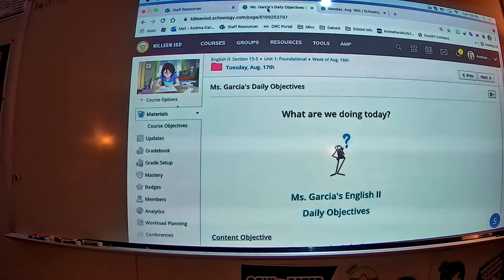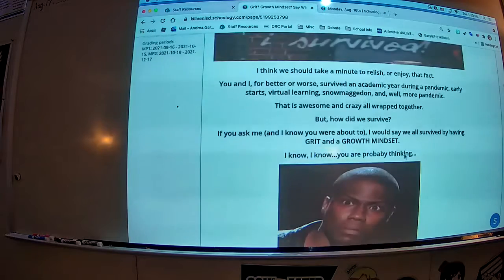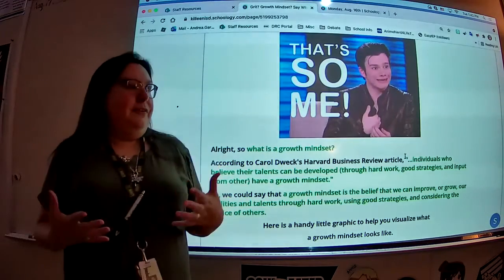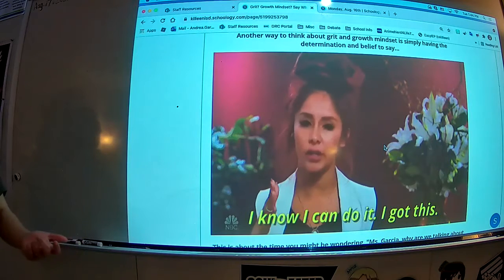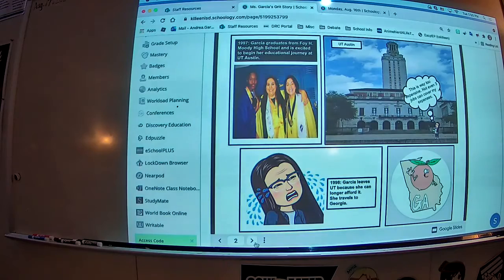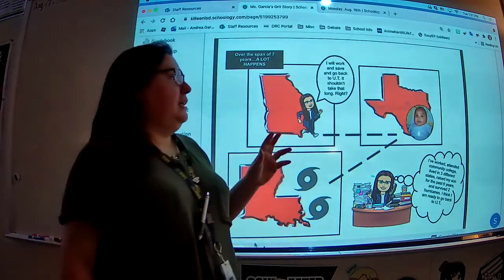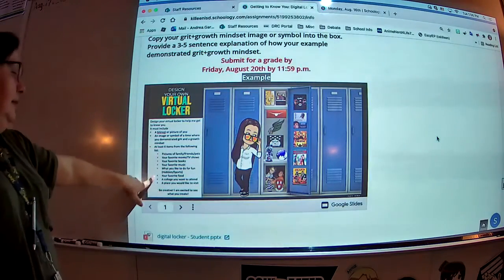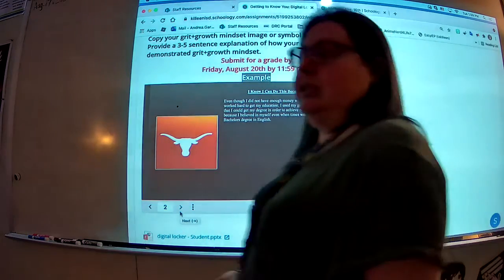Grit & Growth Mindset = SUCCESS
Lesson for August 17th - Definitions and examples of grit and growth mindset. Also, a walkthrough of the Digital Locker assignment.